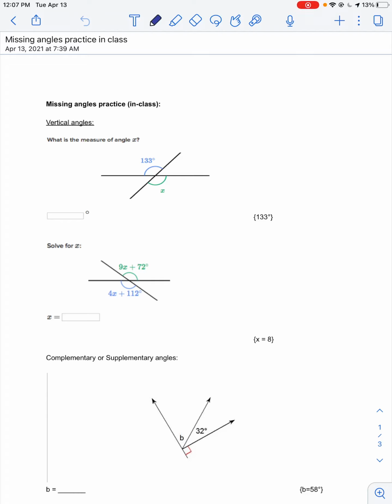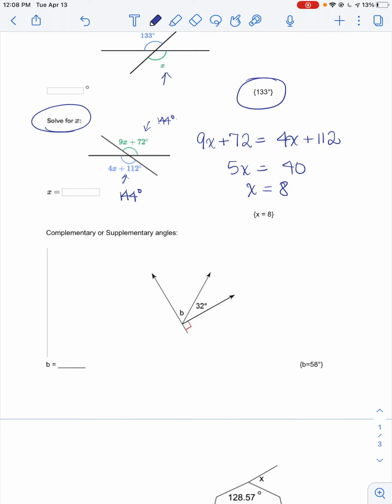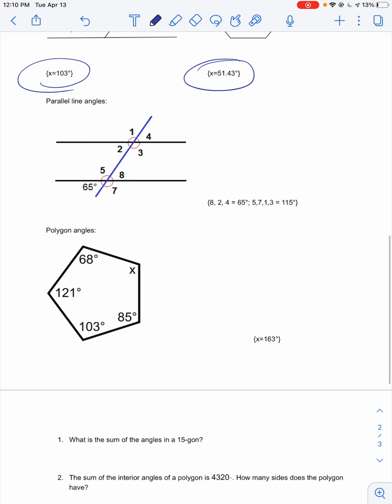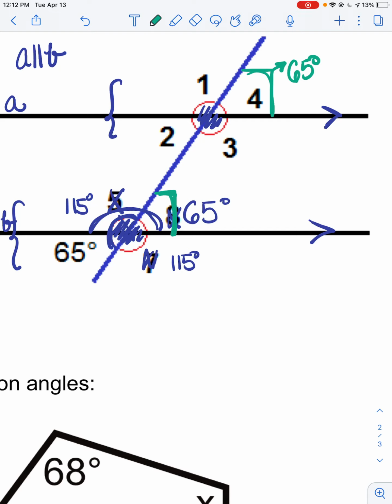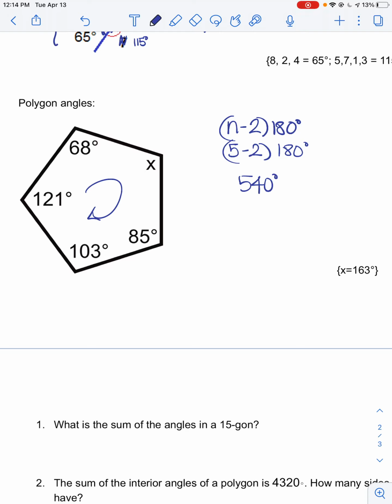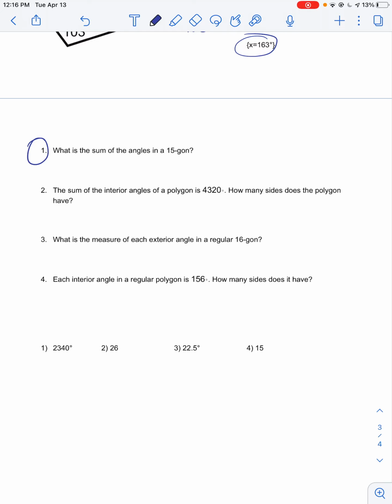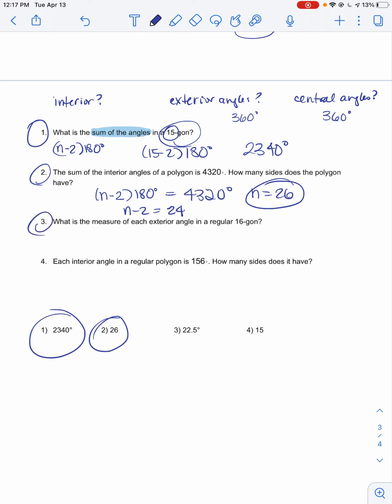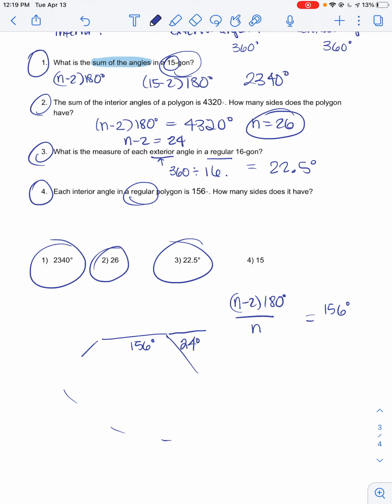114 missing angles class worksheet